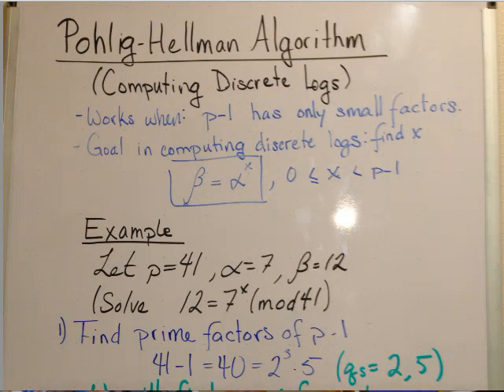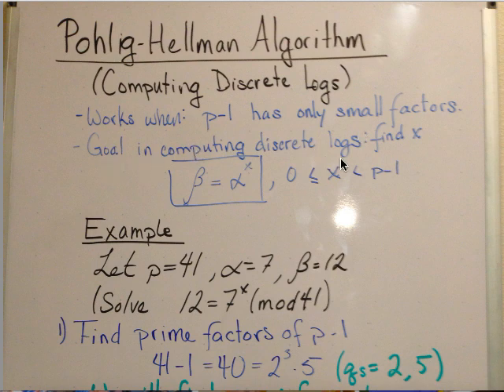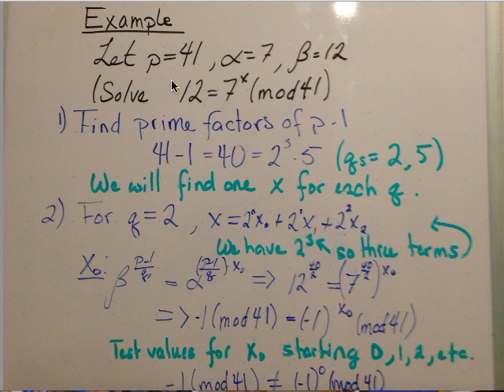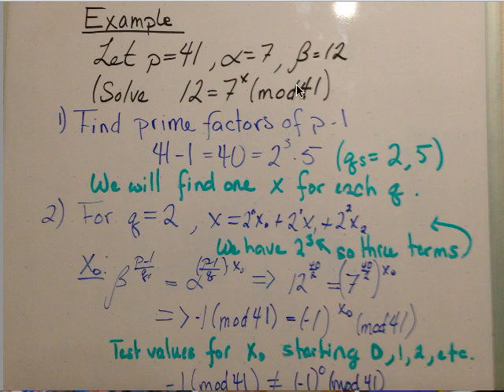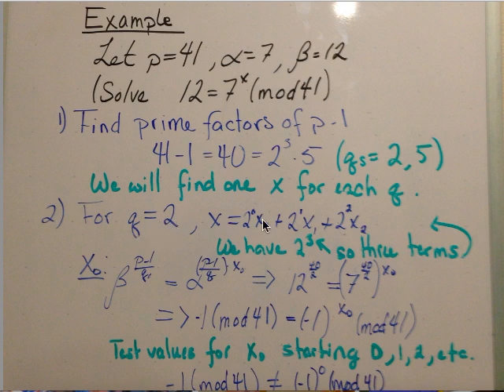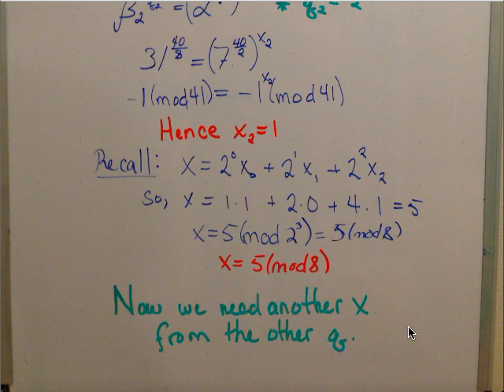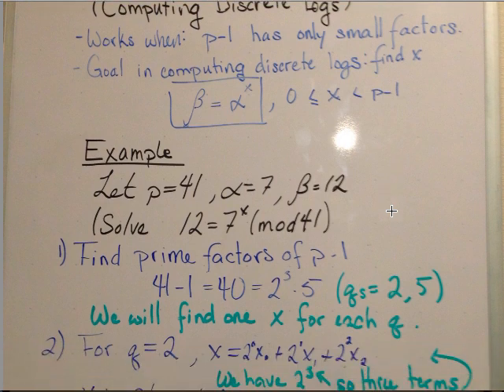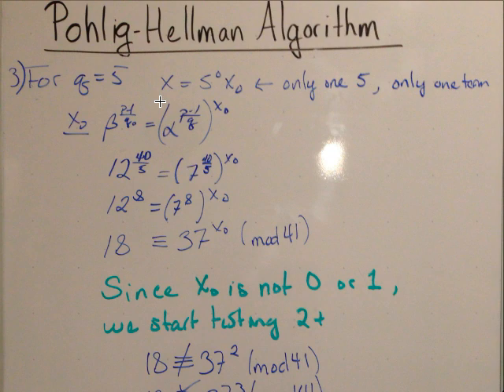Pohlig-Hellman Algorithm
This video is an example of using the Pohlig-Hellman Algorithm to solve a discrete log problem.